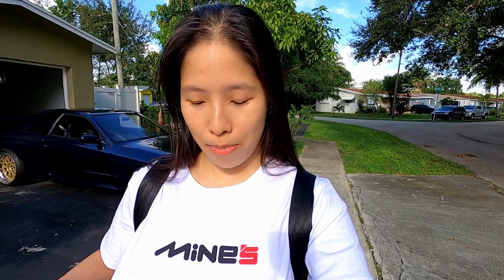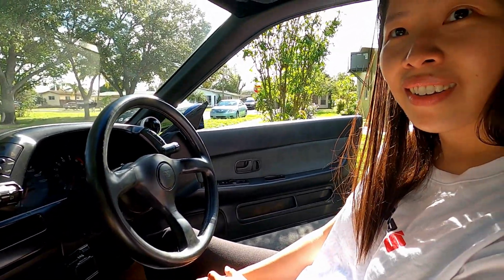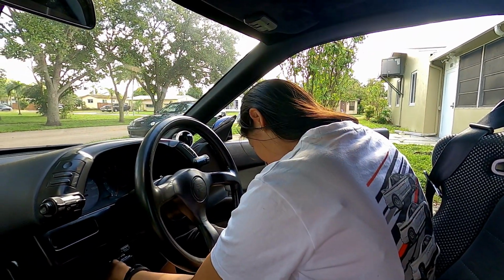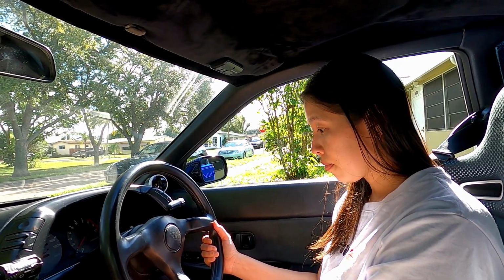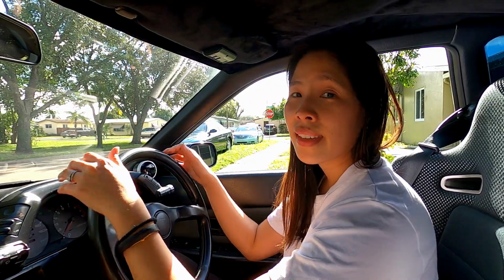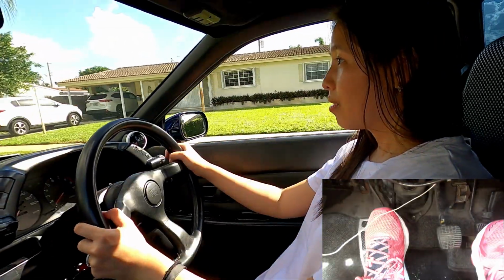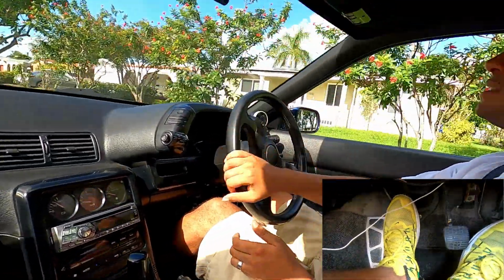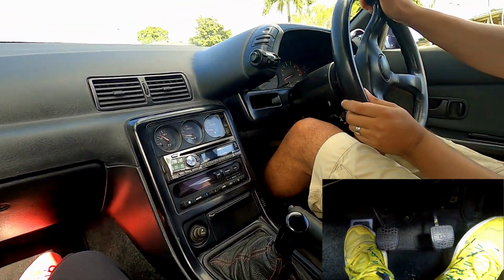Learning how to Drive Manual in a R32 GTR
Watch me squirm while learning how to drive manual for the first time in my husband’s Nissan Skyline R32 GTR!

1:37 - Gears in our manual GTR
2:42 - What’s my knowledge on how to drive a manual?
3:23 - Starting instructions on how to drive our manual & clutch info
10:23 - Was my husband scared of me driving his GTR for the first time?
13:40 - First stall
15:03 - Starting my driving experience
18:41
26:43 - Real manual driving experience